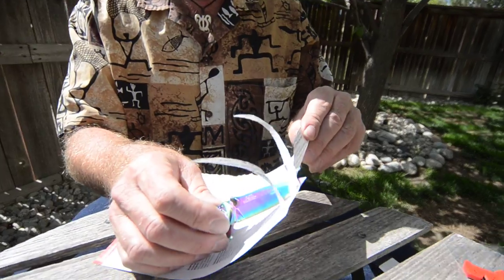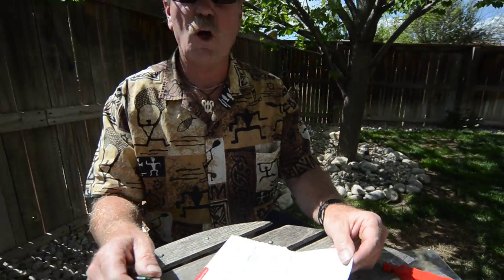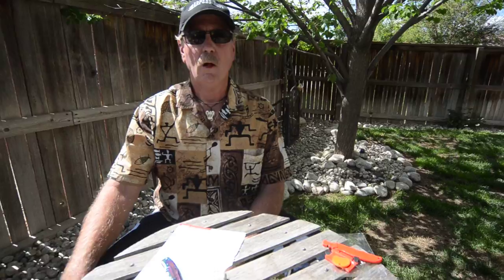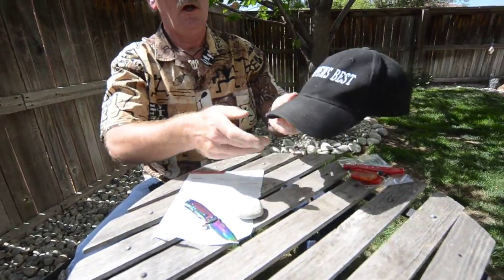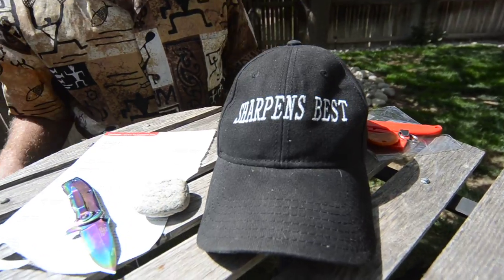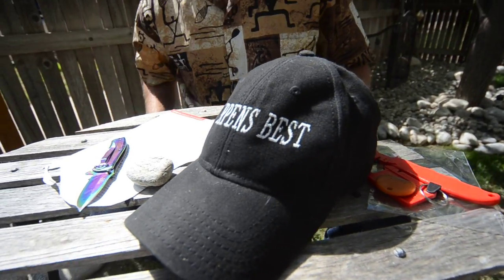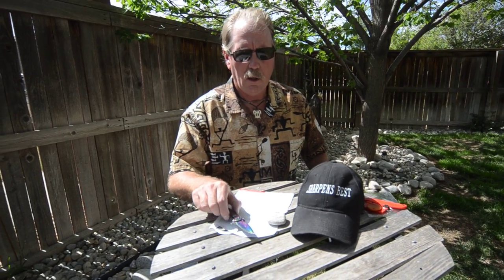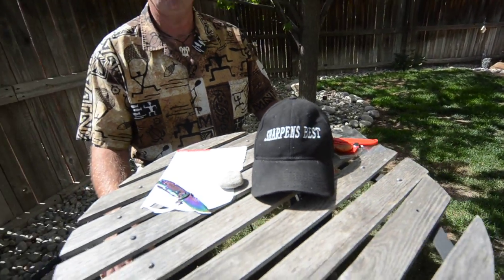AUCTION Sharpens Best Hat Auction Sale by Brad Buckner SEE DESCRIPTION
If you're a fan of the Sharpens Best family of Knife Sharpeners and Survival gear, then you've seen any one of the number of thousands of Videos with Brad Buckner and the adventures of the day. On his head is THIS HAT! It can be yours!

or visit Store

This is Brad's personal hat, and you can own it and wear it in pride and awesome survival fashion - plus have a famous hat!
Reserve at the cost of our normal price of hats online ($24.95) - proceeds go into growing our company.

World's best knife sharpeners and fire starters.  The ONLY place in the world to get the Originals is

Visit Us:
Facebook.com/SharpensBest
Twitter.com/SharpensBest

Welcome to the Family of the World's Best Knife Sharpeners and survival tools. Sharpens Best. They don't break, they don't wear out - They Just Work!

The Sharpens Best Family of Survival tools is just what you need!

Hunting, hiking, camping, fishing, cooking, best tool ..